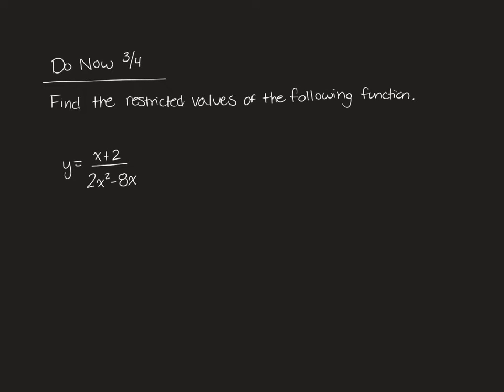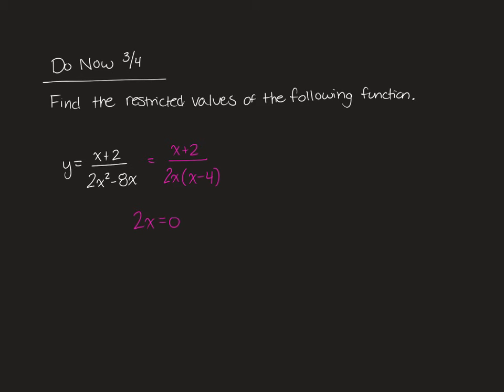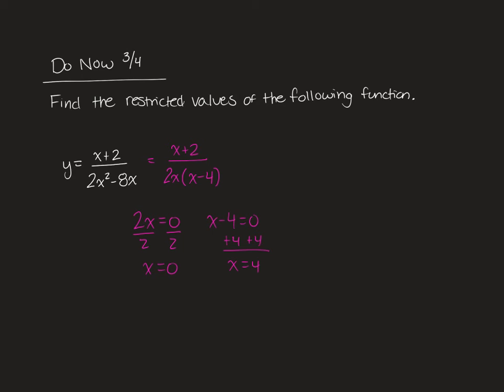Alg 2 DN 3.4